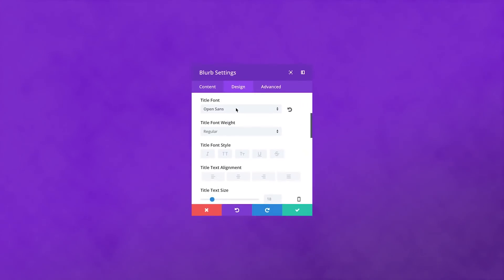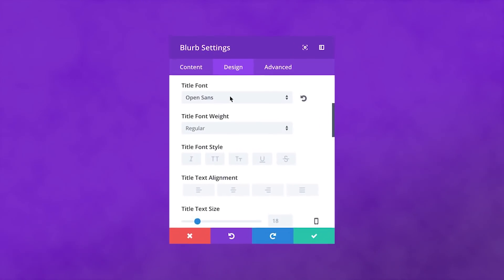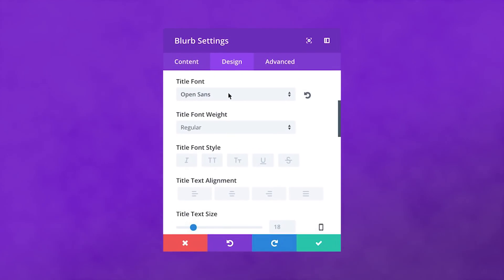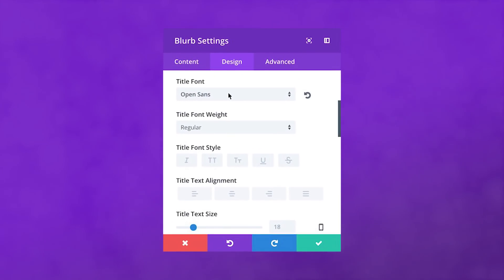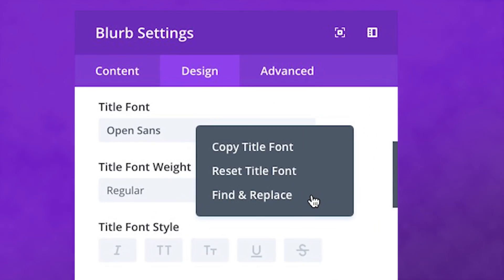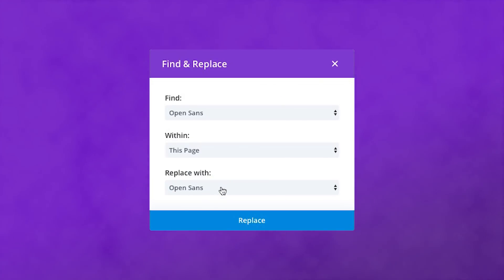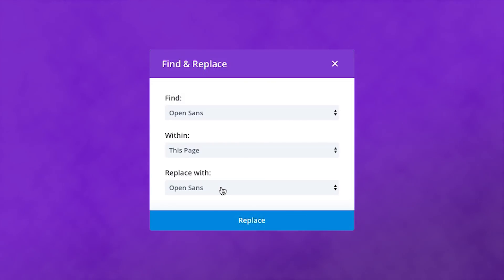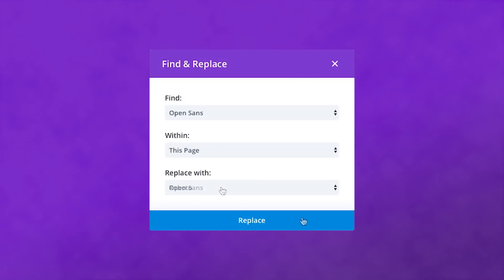Divi Feature Sneak Peek: Find & Replace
Today we are excited to announce a new game-changing feature for Divi that we’re hard at work on. It’s called “Find & Replace” and it will allow you to make edits across your entire page, row, or section by finding and replacing one design setting with another.